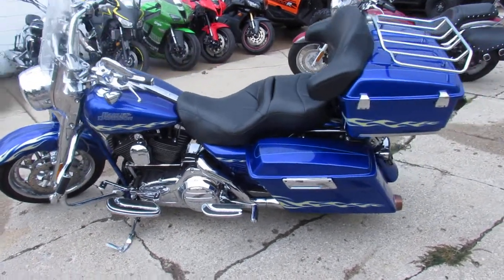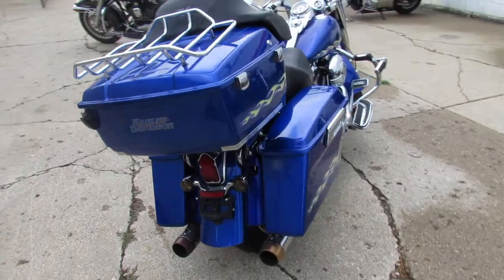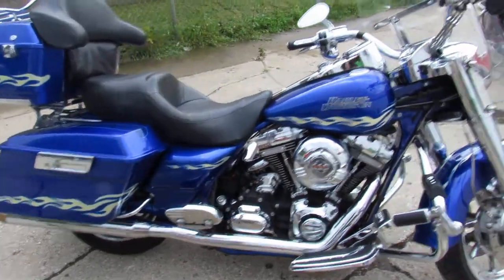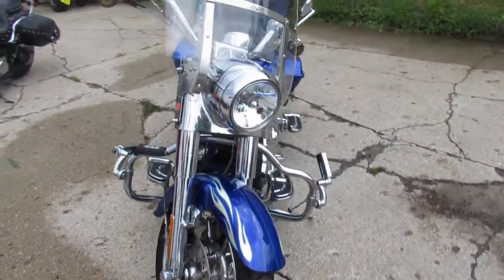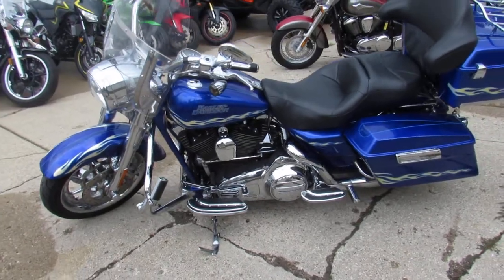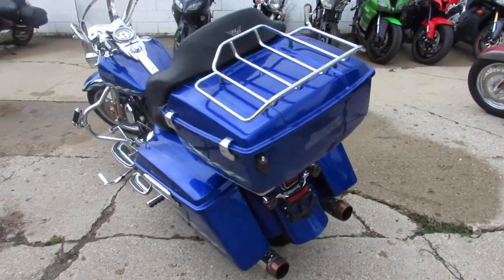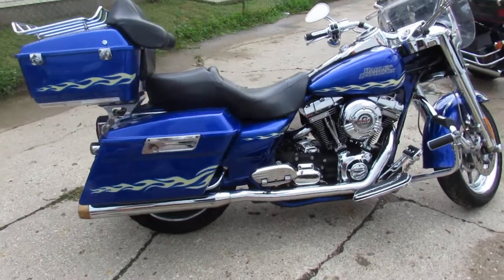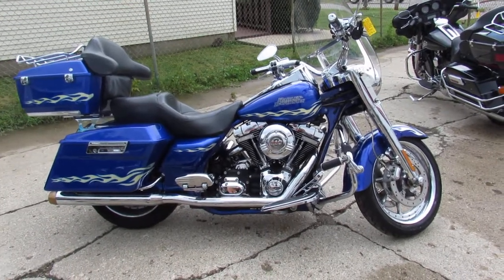2007 CVO Road King for sale in Michigan $11,900 U3502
2007 CVO Road King for sale in Michigan $11,900